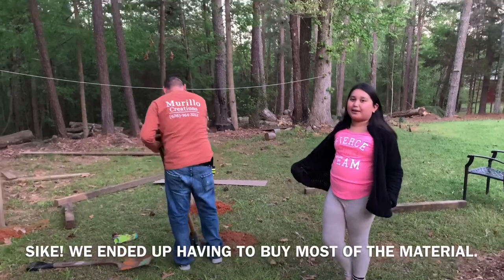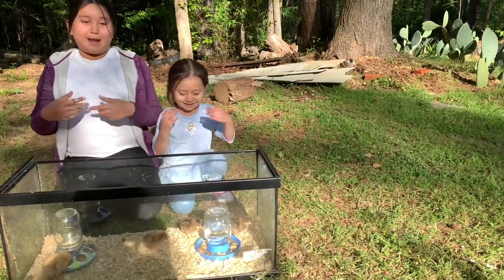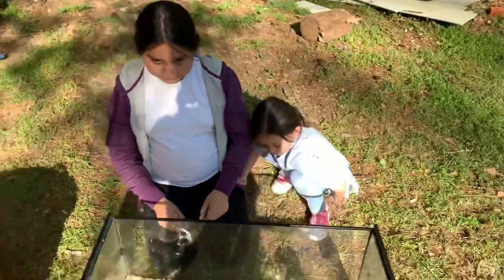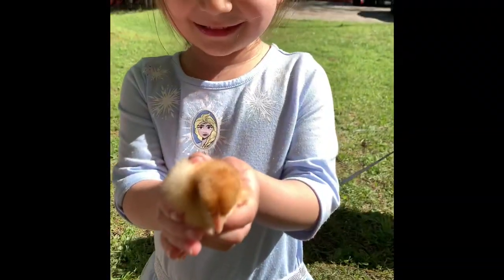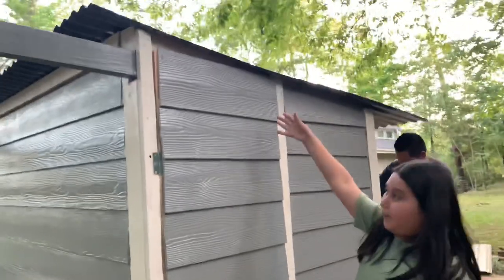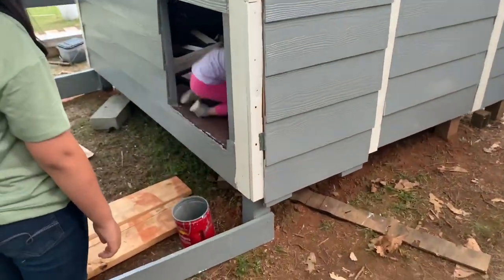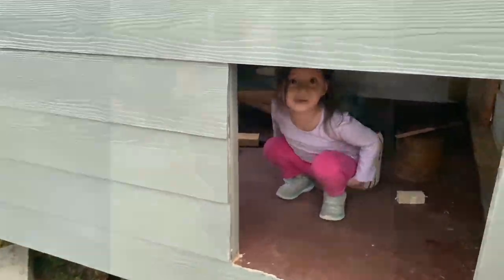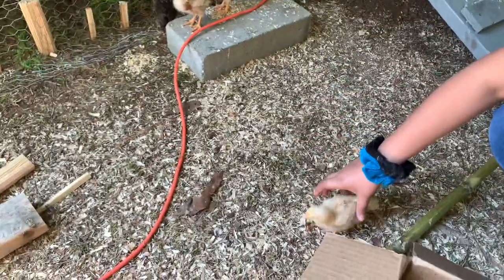DIY CHICKEN COOP| NEW BABY CHICKS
We decided to make a chicken coop at my parent’s house.